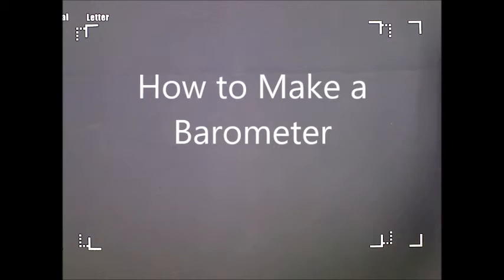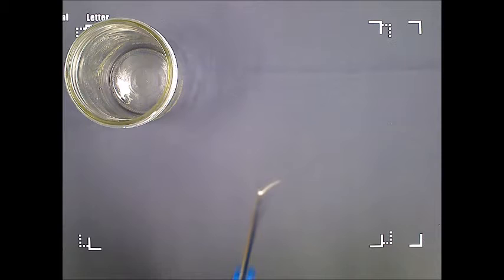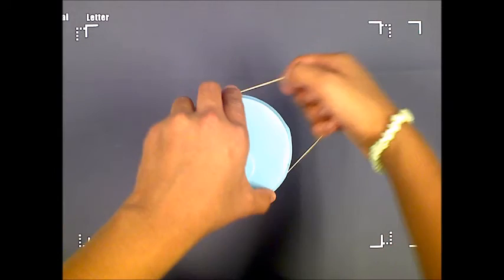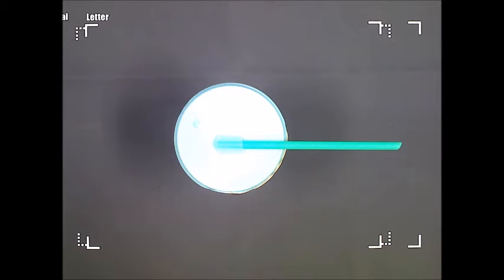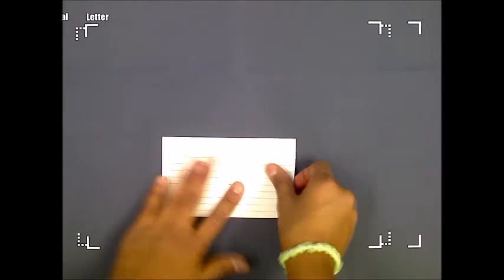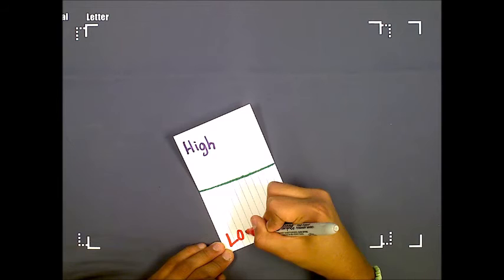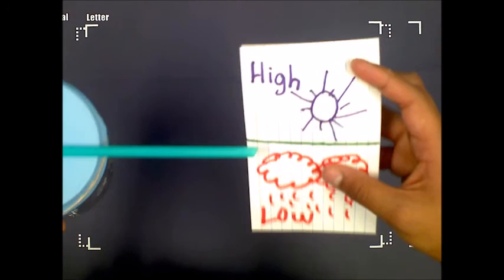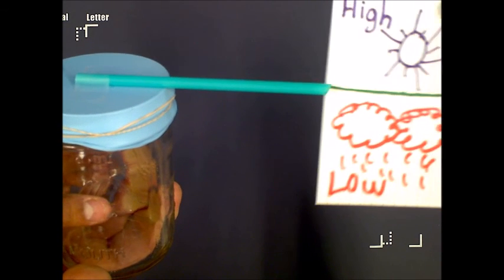How to Make a Barometer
Learn how to make a barometer by a 4th grade student.